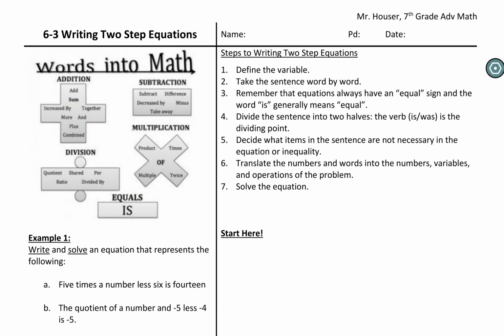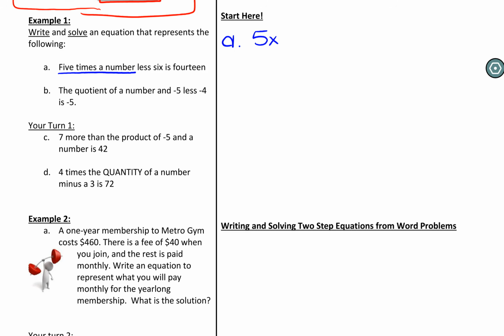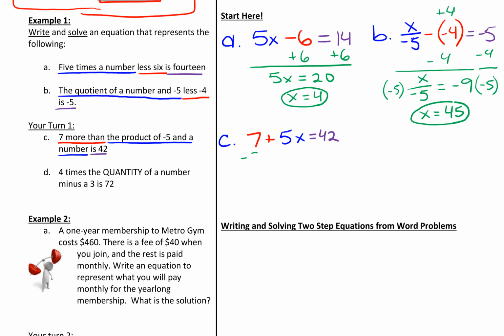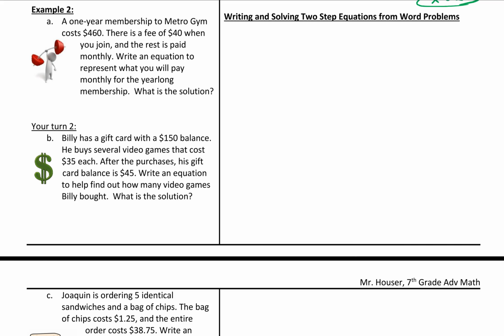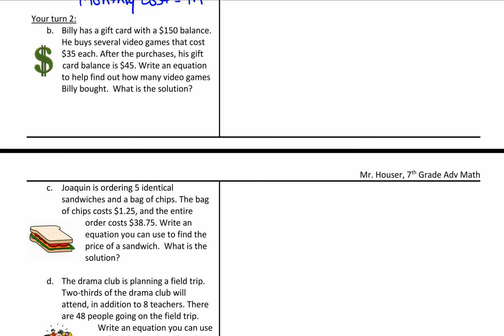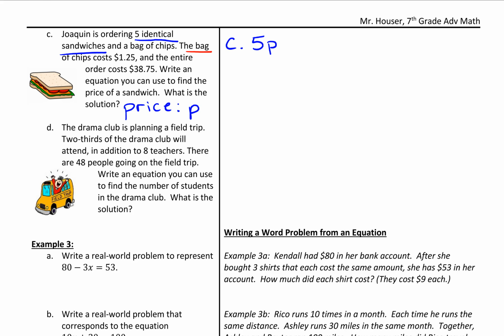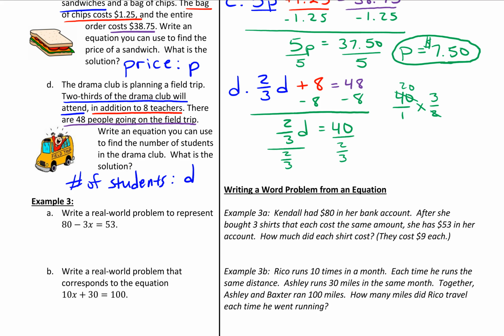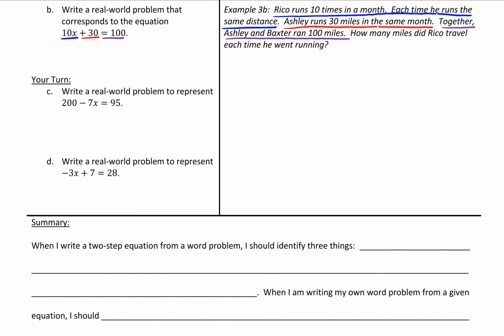6-3 Writing Two Step Equations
Notes for Writing Two Step Equations